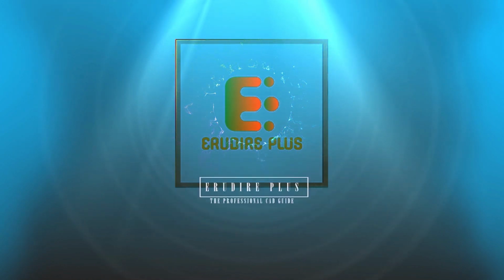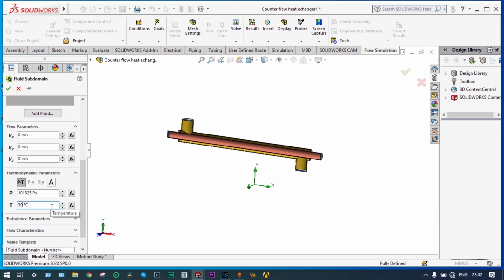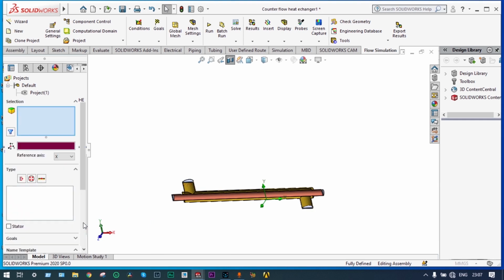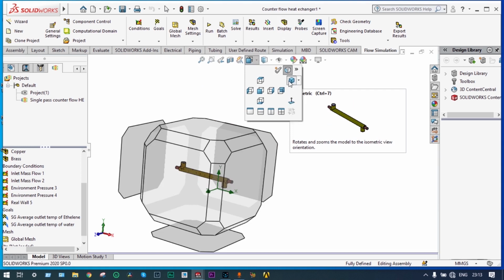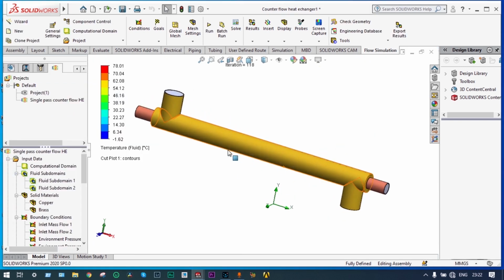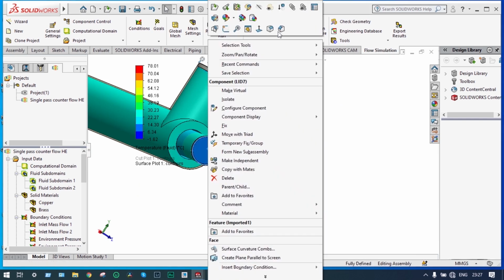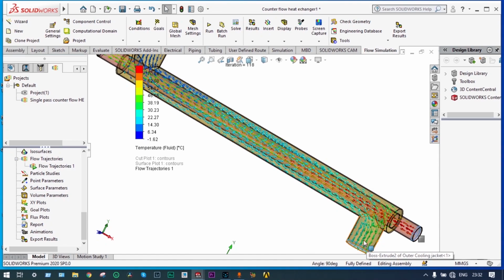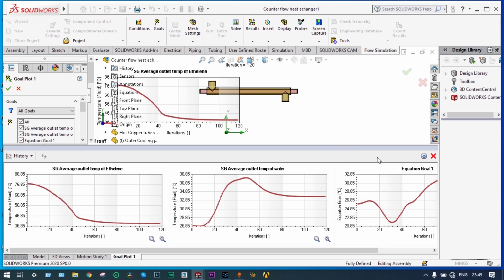Optimizing Heat Transfer with CFD: A Single-Pass Counter Flow Heat Exchanger Analysis in SolidWorks